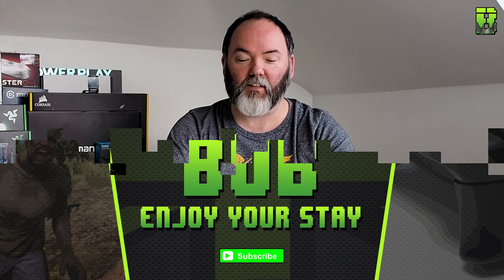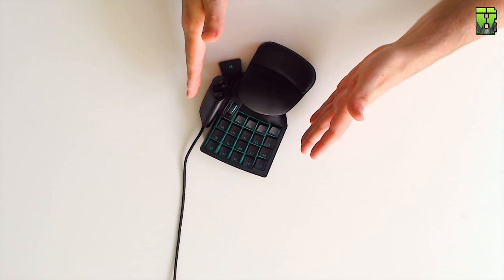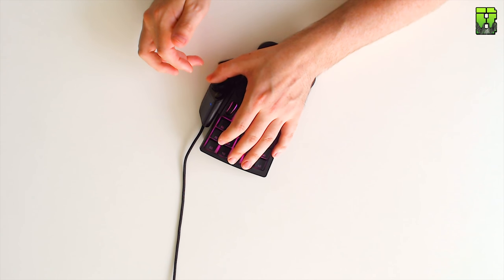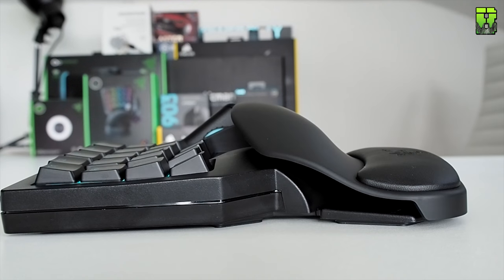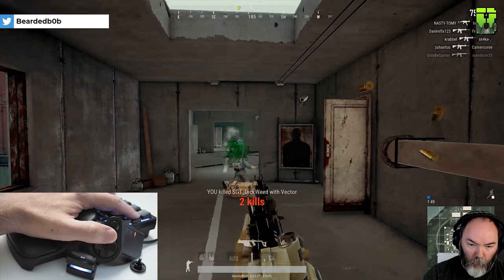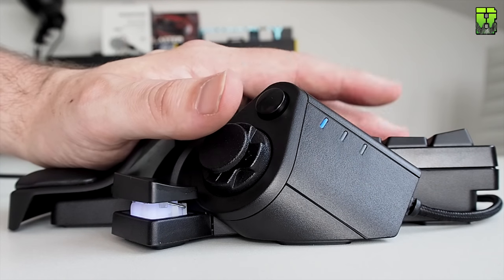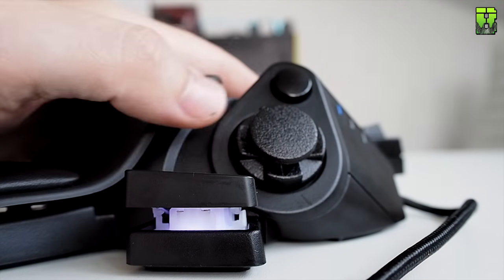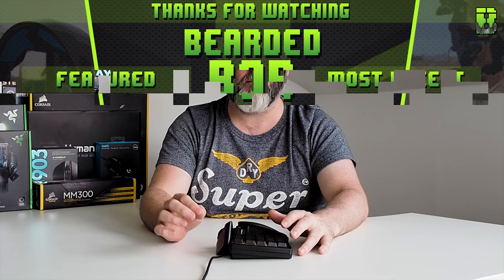Razer Tartarus v2 Review Chroma Gaming Keypad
►This is part of my Tech Tuesday Videos where each Tuesday I release videos Reviews, Unboxing while giving my first impressions on how I find them taking a first look. This week it’s the Razer Tartarus V2 Mecha-Membrane Chroma Gaming Keypad Review

The Razer Tartarus v2 Chroma Gaming Keypad has INFINITE COMMANDS. ENDLESS POSSIBILITIES.
When you’re in the center of the battlefield, it’s crucial to do everything from cast spells to activate skills in a flash. With the Razer Tartarus V2, you can bind commands and skills and activate them instantaneously—all in the palm of your hand.

ALL-NEW RAZE MECHA-MEMBRANE
Meet the best of both worlds. The Razer Tartarus V2 combines the soft cushioned touch of a membrane rubber dome with the crisp tactile click of a mechanical switch. Each key is actuated at mid-height for an instantaneous response. Now you can command faster than ever.

32 KEYS.
ULTIMATE CONTROL.
Equip yourself with a complete arsenal of 32 fully programmable keys for skills, hotkeys and macros right at your fingertips. The 8-way directional thumbpad can also be used for easy movement or to expand on commands.

►Other Links

Razer Tartarus V2 Review @ TBC

►Streaming
Monday - None
Tuesday - None
Wednesday - None
Thursday - None
Friday - 8pm GMT to Whenever I get tired
Saturday - Sometimes
Sunday - Sometimes

►Outro Muisc